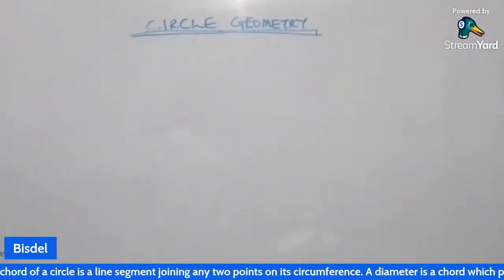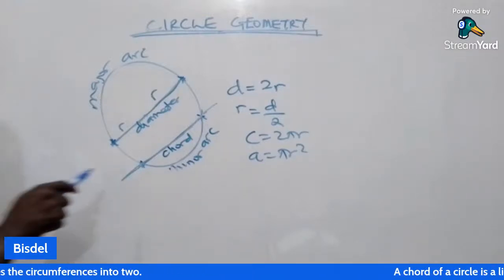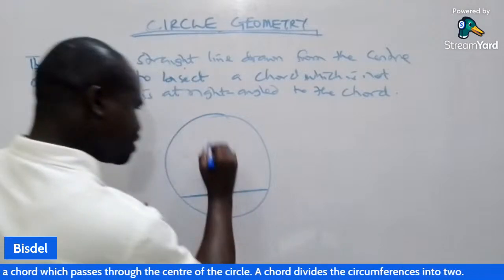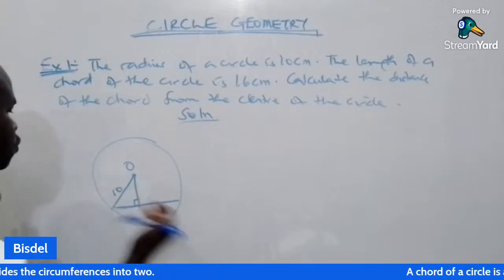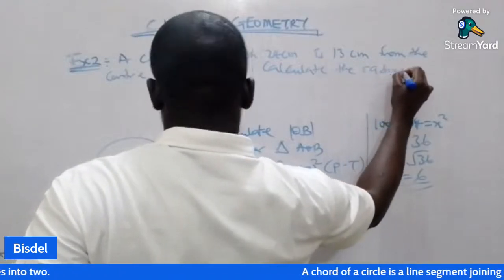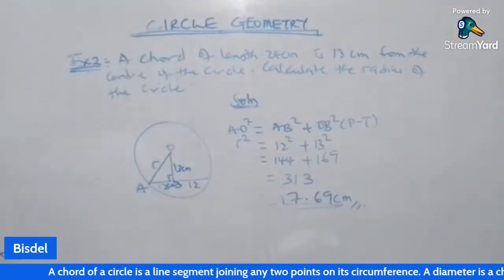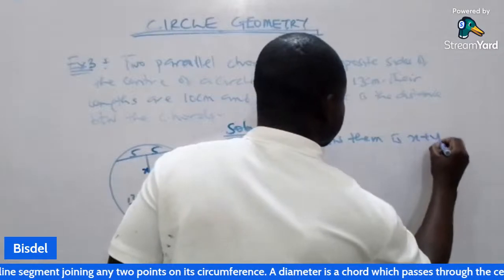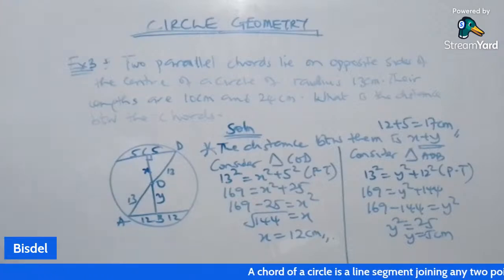Circle Geometry (Theorem 1)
A chord of a circle is a line segment joining any two points on its circumference. A diameter is a chord which passes through the centre of the circle. A chord divides the circumferences into major arc and minor arc and the circle into major segment and minor segment.